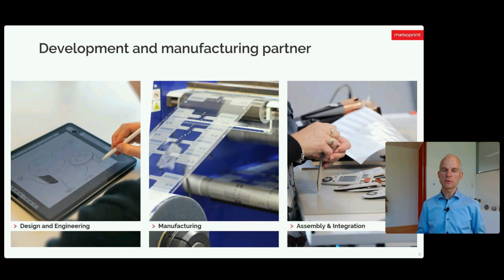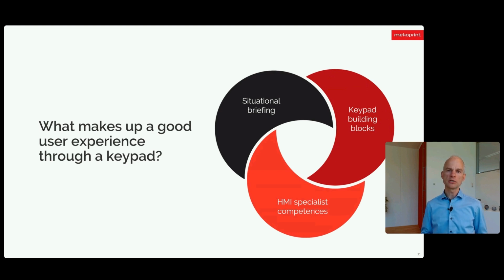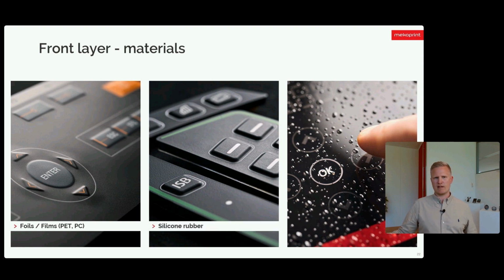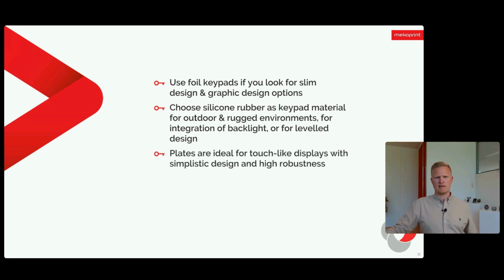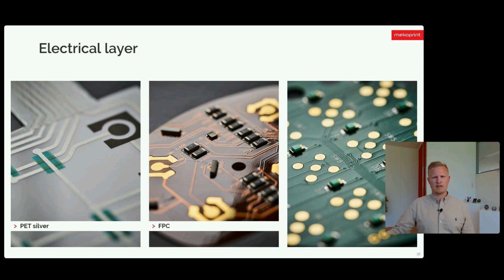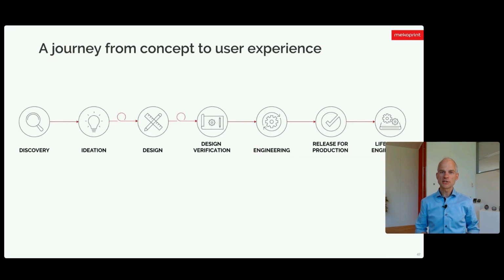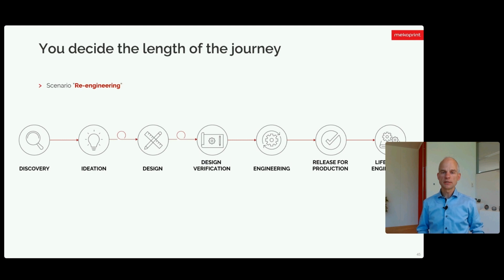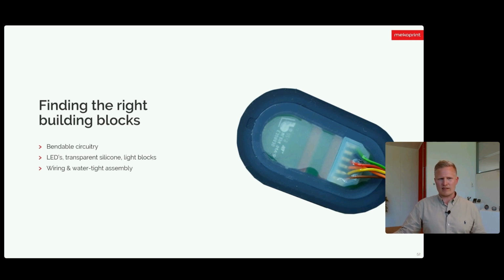Mekoprint webinar on industrial keypads and HMI's - a how-to-guide for R&D teams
Discover valuable insights into the design process of industrial HMI's
- What is the right look, click or touch for for your product?
- How to create the best interaction between the user and your product?
- What is the optimal integration between the keypad and your device?

These are just a few of the questions and considerations that need to be addressed when developing an industrial HMI. It requires specialised expertise that is essential and worth consulting. Why? Because a well-designed keypad or HMI can make a tremendous difference in the user experience of your product, its success in the market and the results you create.

- The elements that make up a good keypad
- The key questions and considerations when developing an HMI solution
- A development process from concept to finished HMI
During the webinar, we will share our approach to developing a fantastic HMI design. We have gathered the best practices and expertise over the last four decades, and we've summarised them into a structured development process. We are thrilled to share this process with you.